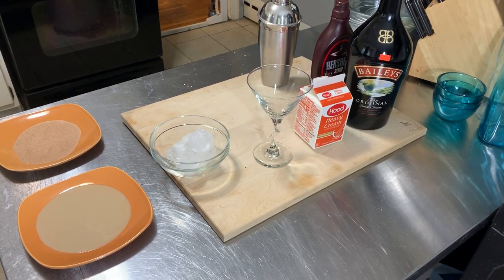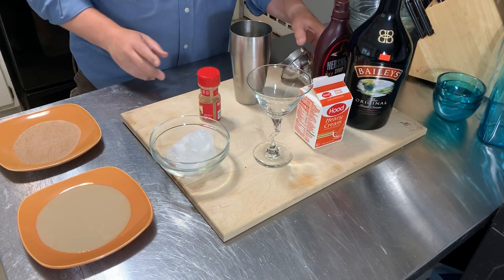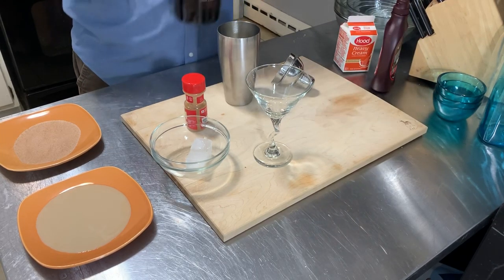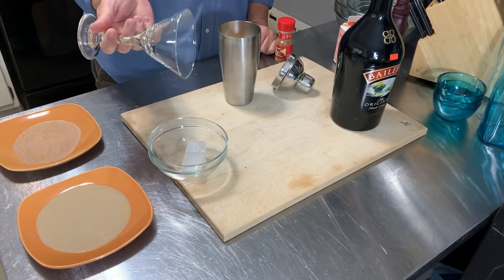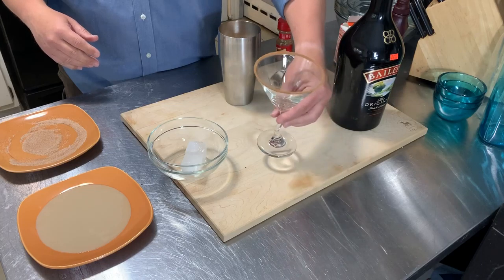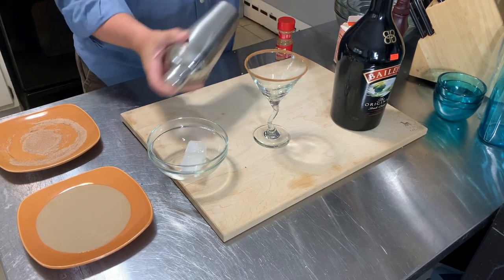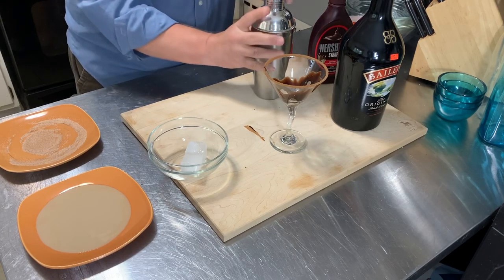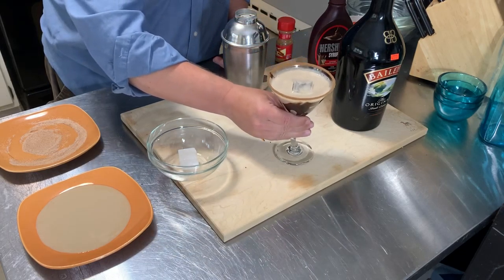Baileys with chocolate cream and cinnamon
Baileys with heavy cream, chocolate syrup and cinnamon.  Sugar cinnamon on the rim.